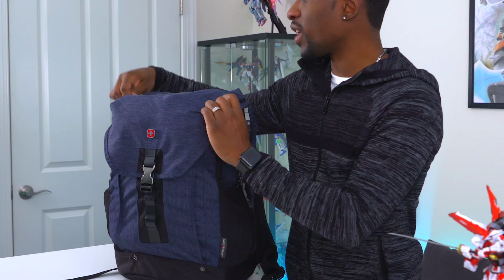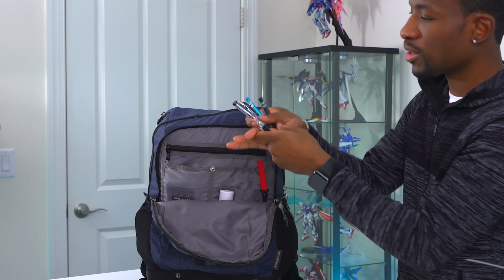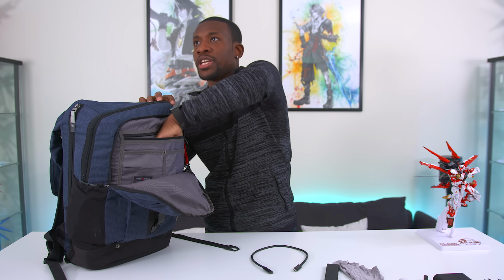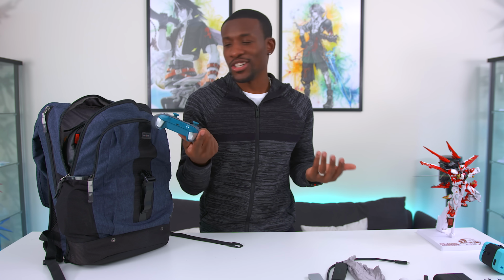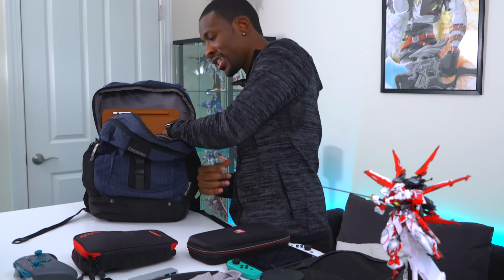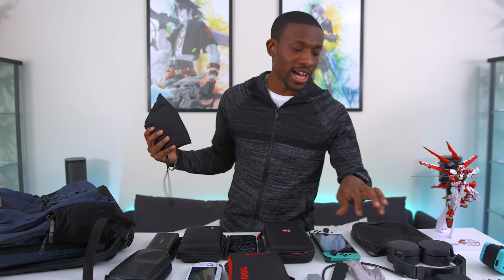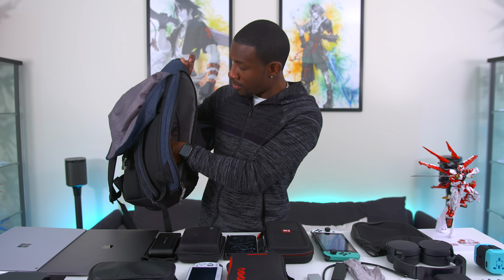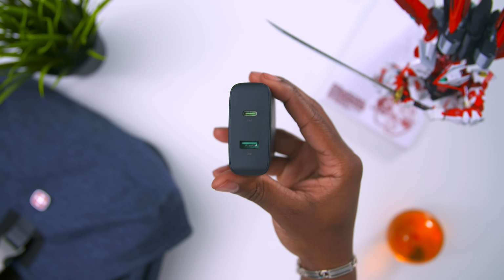What's in my Gadget Backpack 6.0!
Time for this year's What's in my Gadget Backpack video! You guys get to see what I take with me when I'm all geared up!

Shure SE215
mophie Power Capsule
Pilot G2
Kuro Toga Pencil
Nomad PowePack (9,000 mAh not 10,000)
Anker 4 Port USB hub
Belkin Thunderbolt 3 Cable
Samsung T5 SSD
MacBook Type-C HyperDrive Hub
LOOP World Adapter Plug
Sony XB950N1
Nintendo Switch Deluxe Travel Case
Nintendo Switch
Brendo Hard Case for 3DS
Nintendo 3DS XL
White PS Vita (first gen)
Playstation Vita Case
iPad Pro 128GB
Jakemy Precision Screwdriver Set
Harman Kardon HK Travler
Omnicharge Omni20
MacBook Pro 15
Surface Book 2
Surface Arc Mouse
Logitech G602
Logitech G602 Case
J&TOP Portable Switch Dock
Belkin UltraHD Premium HDMI Cable
Nomad Battery Cable
Nomad Lightning Cable
Nomad Universal Cable
AUKEY 45W USB C Charger